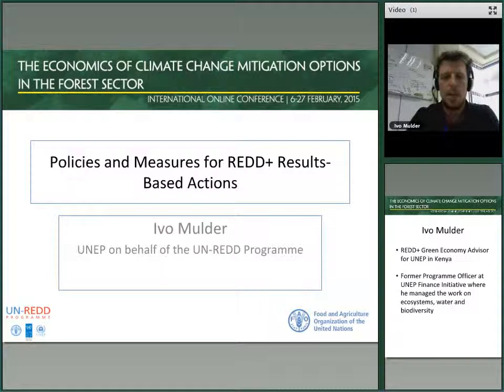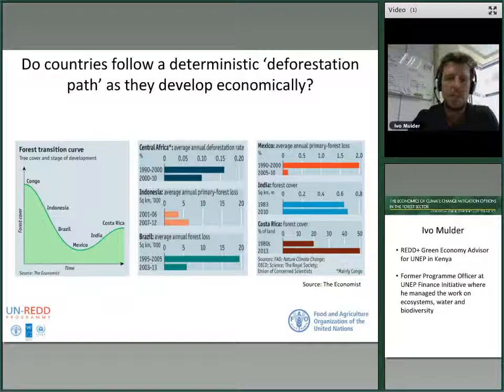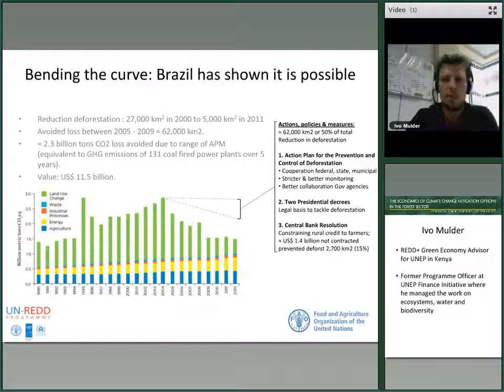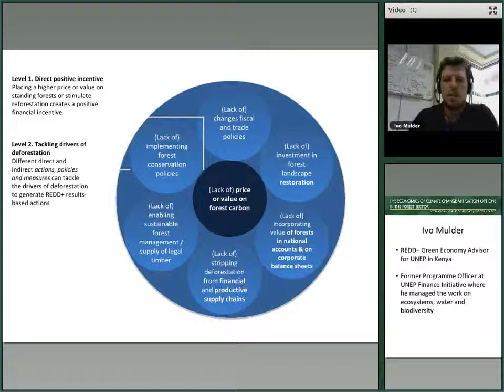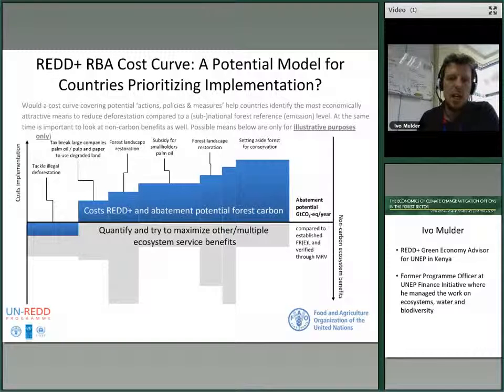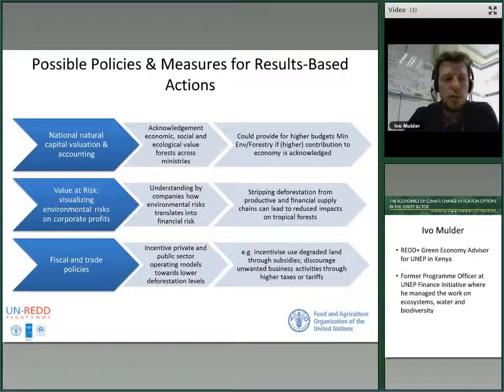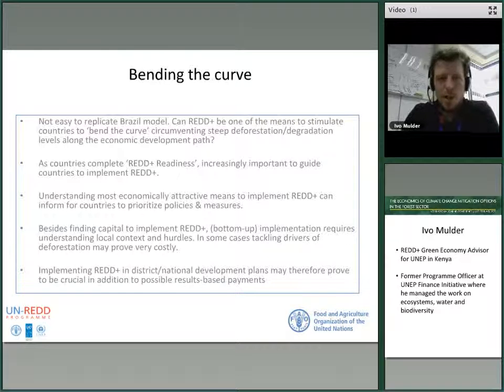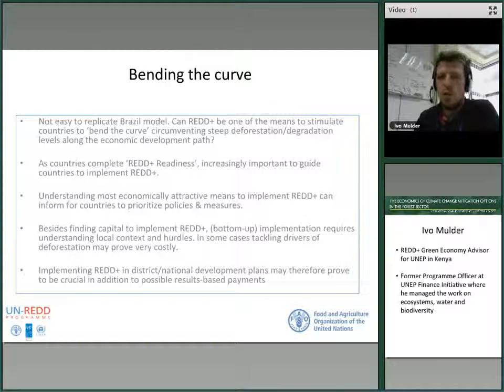Policies and measure for REDD+ results based actions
Ivo Mulder speaks at the Economics of Climate Change Mitigation Options in the Forest Sector international online conference. Organized by the Food and Agriculture Organization of the United Nations in February 2015, the conference explored how a wide range of different interventions in the forest sector might help to mitigate climate change, based on existing country experiences as well as analyses of the costs and benefits of various options under a range of different circumstances.